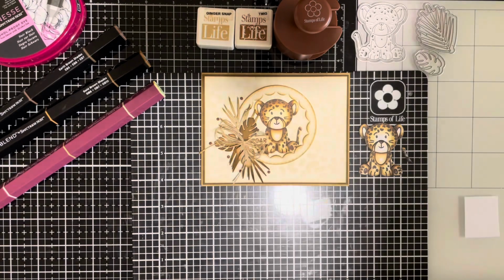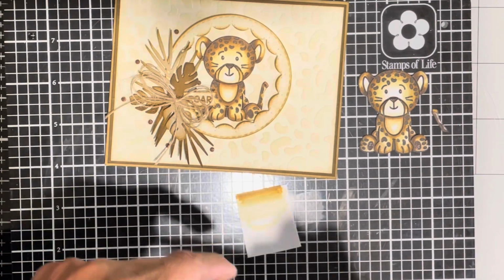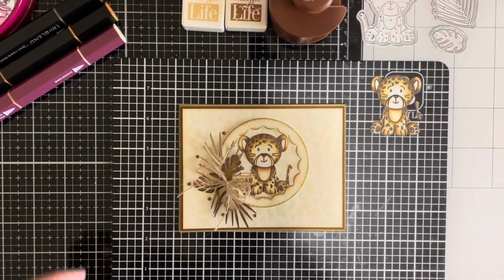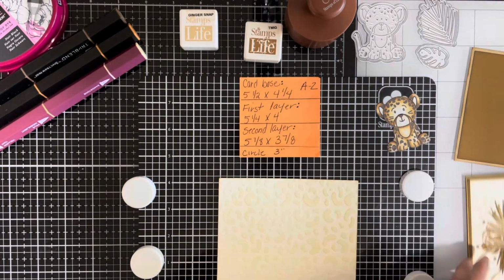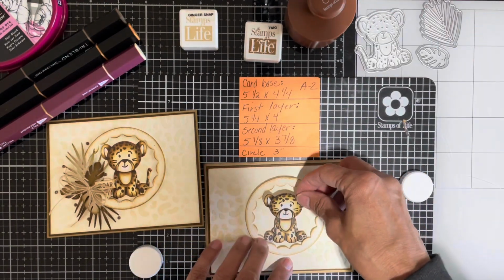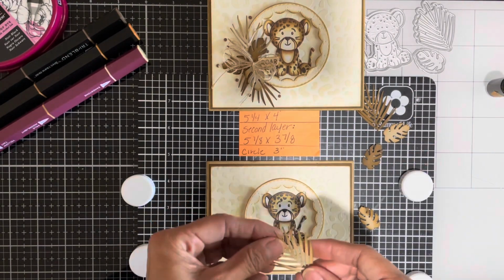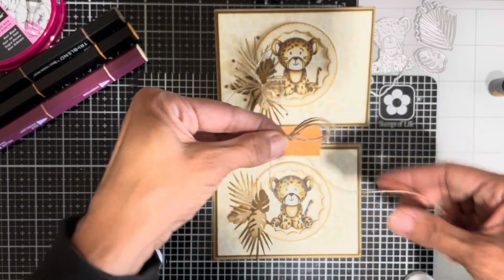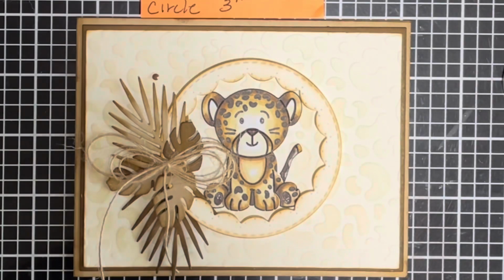🧡Come Craft a Card with Me!🧡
Hello my crafty tribe. In today’s video, I want to craft a card with you using this cute little jungle set. ￼If you don’t have these specific images, you can use any images in your stash as well as color scheme. I know during my coloring I say and then a lot! I’m a bit knew to this so I’m giving myself a little grace as I learn. 🤗🧡 I did emboss my vinilla card stock using my stencil. The how to video is linked below if you would like to check that video out!

I truly appreciate everyone’s kindness and support during my learning process creating content for you.

FB. Thecardgirl

*this video is intended for adults only 18years and older**

Have a happy crafty day 🧡👨🏽‍🎨🧡